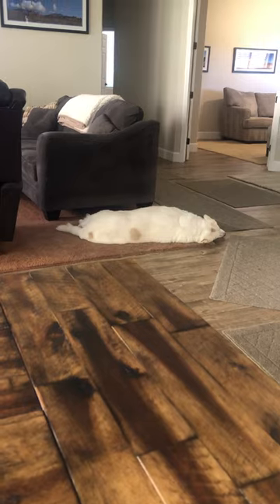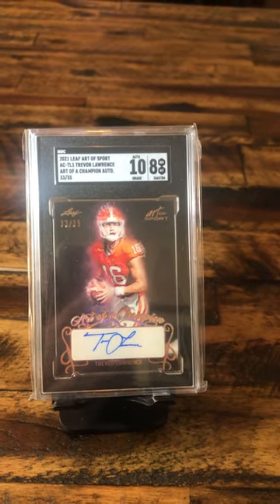Some of my favorite cards from my PC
Here are 5 of my favorite cards from my PC..